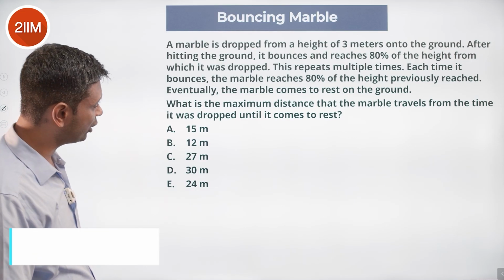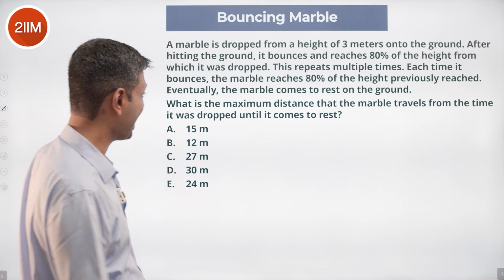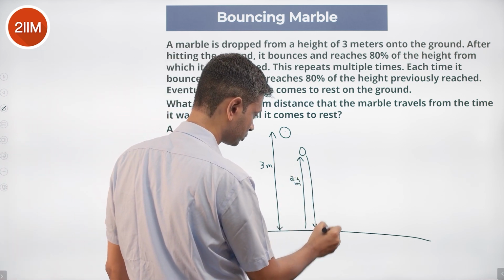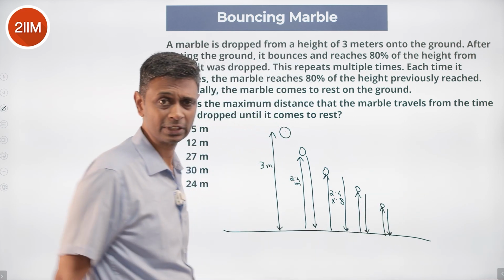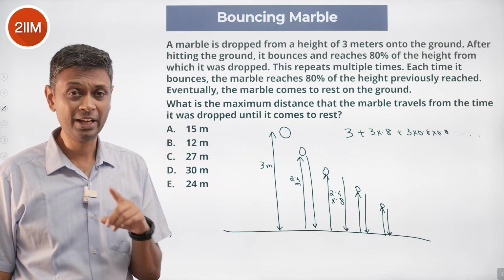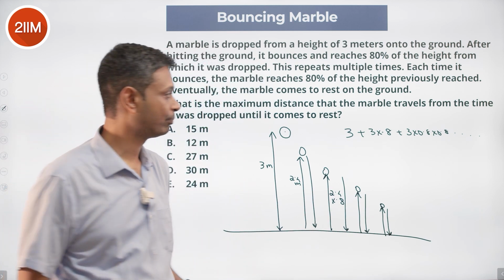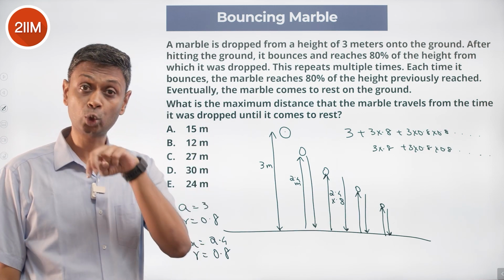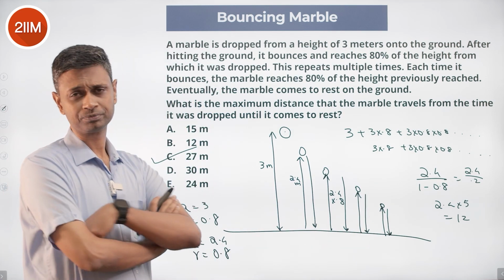XAT 2022 Quant Solutions | Bouncing Marble | XAT 2023 Prep | 2IIM CAT Preparation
The best place to start your XAT preparation is XAT previous year's question paper. Solve this question that appeared in XAT 2022 question paper at one go and take your XAT preparation a notch above.

Question:
A marble is dropped from a height of 3 metres onto the ground. After the hitting the ground, it bounces and reaches 80% of the height from which it was dropped. This repeats multiple times. Each time it bounces, the marble reaches 80% of the height previously reached. Eventually, the marble comes to rest on the ground.
What is the maximum distance that the marble travels from the time it was dropped until it comes to rest?
E. 24 m